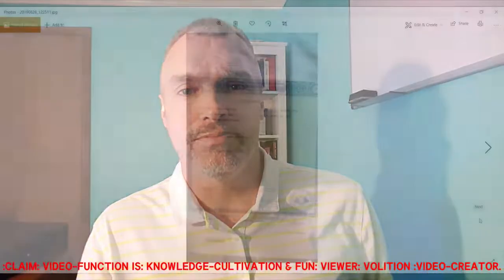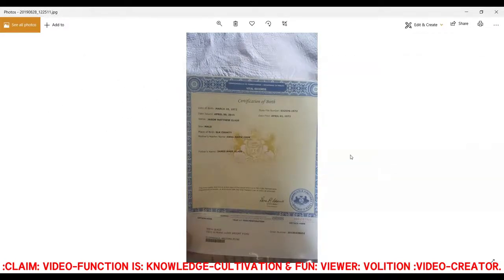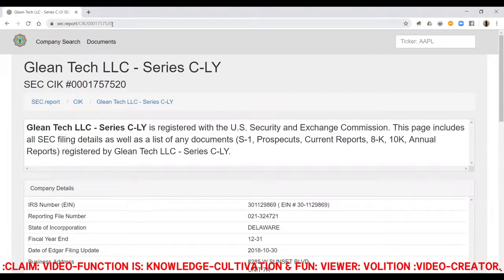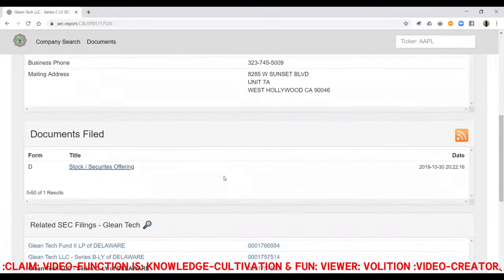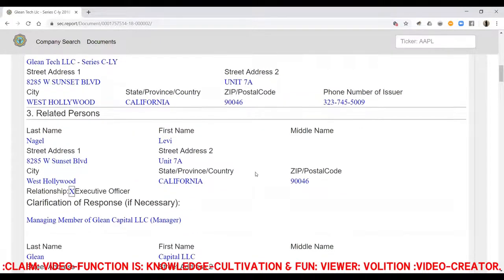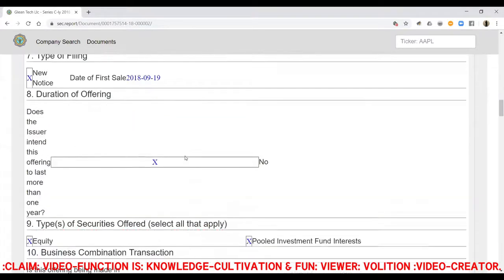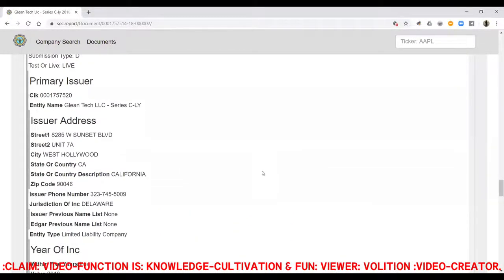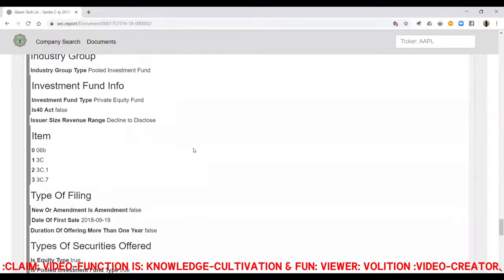CERTIFICATION OF BIRTH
This is a Repost of an educational and fun video from my grammar channel. The subject matter is my personal "Certification of Birth" (AKA "Pooled Investment Fund," AKA "Private Equity Fund") document. This video shares my educational and personal journey towards the closure of said document.

WELCOME TO CORAL BLADE GROTTO.

This is a location where I will share with you (via Plain Simple English) various topics I find interesting or of value, as seen thru the lens of Quantum Grammar. As you see, this channel is geared toward those ensconced in the Fiction Domain; you will find little to no CORRECT GRAMMAR here. Rather, my aim is to not only entertain/educate, but to hopefully pique interest in the viewer with regards to CORRECT SENTENCE STRUCTURE COMMUNICATION PARSE SYNTAX GRAMMAR/QUANTUM GRAMMAR and guide them towards my other channel,

This video is copyright/copyclaim, :Jason-Matthew: Glass.